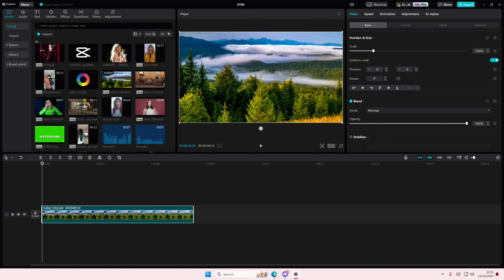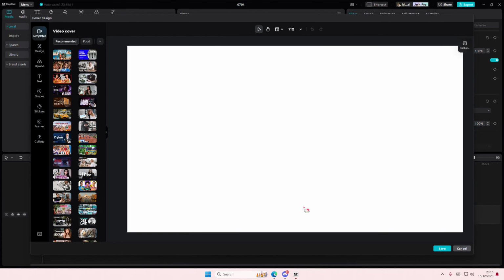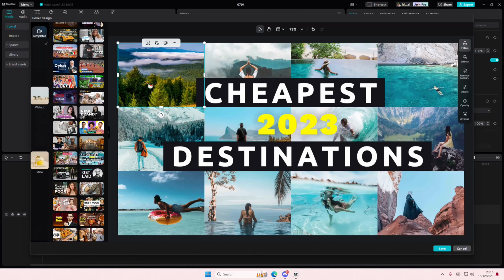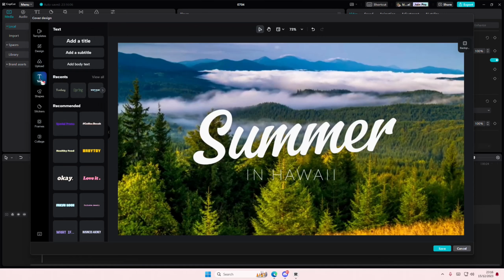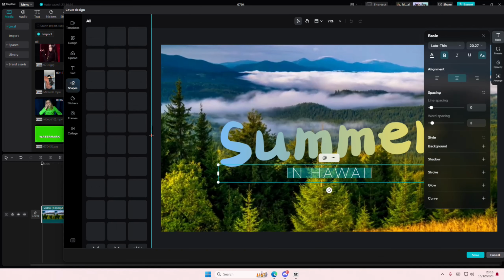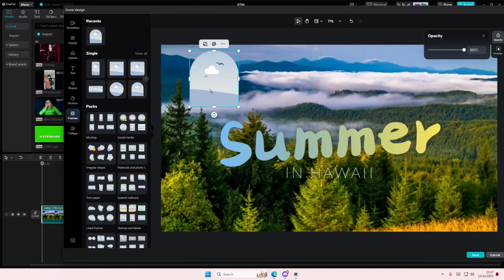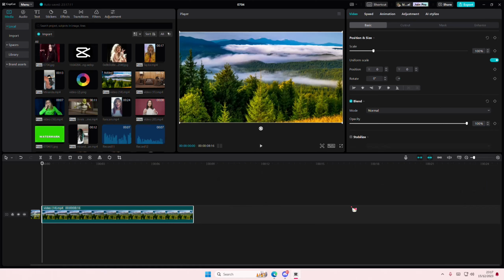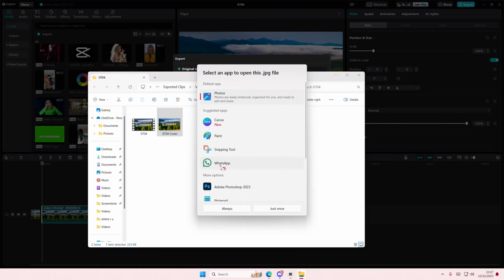~ Thumbnail Magic Revealed: Transform Your YouTube Video Covers with CapCut Tricks! 🔮🎨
Welcome to the enchanting world of CapCut magic! 🌟 In this video, we'll unravel the secrets behind creating mesmerizing YouTube video covers using CapCut tricks that will elevate your content to new heights. Get ready to transform your thumbnails into eye-catching works of art that captivate your audience!

🔮 Thumbnail Transformation Unleashed! 🎨
Discover the power of CapCut as we delve into the step-by-step process of turning ordinary video covers into visually stunning masterpieces. From selecting the perfect image to tweaking fonts, colors, and adding creative elements – we've got it all covered.

Ever wondered why some videos get more clicks than others? Thumbnails play a crucial role! Learn why investing time in creating compelling thumbnails can make a significant impact on your video's performance.

🎬 CapCut Tutorial Highlights:

Choosing the right template for your video covers.
Customizing fonts, colors, and text to match your brand.
Exploring the magic of shapes, stickers, and frames.
Adding a professional touch with easy-to-follow steps.
🔍 CapCut Thumbnail SEO Magic
Optimize your thumbnails for search engines! Unleash the potential of your content by implementing SEO-friendly practices. We'll guide you on integrating keywords seamlessly, ensuring your videos are discoverable and reach a wider audience.

Get ready to embark on a journey of thumbnail transformation with CapCut! Watch the video now and witness the magic unfold before your eyes. 🌈💻